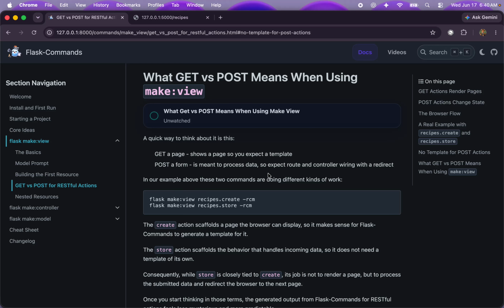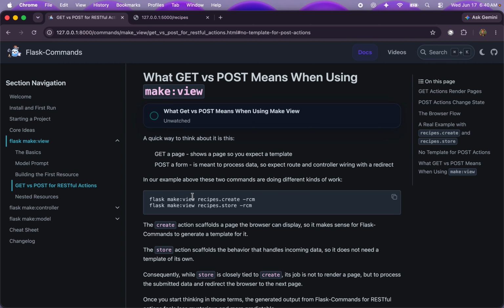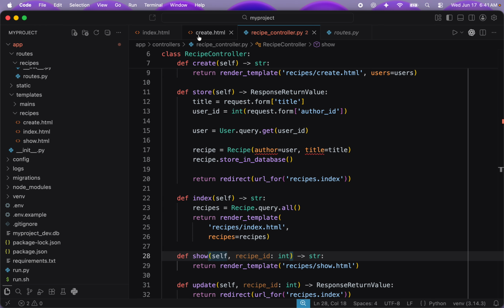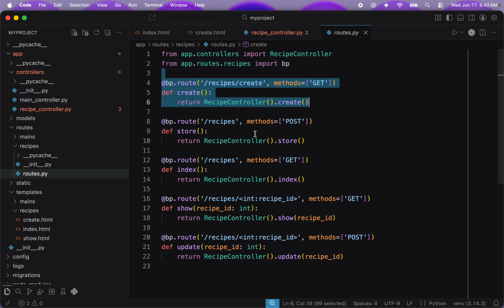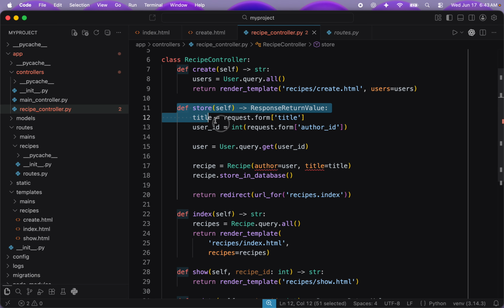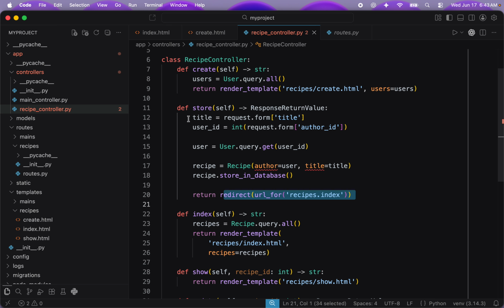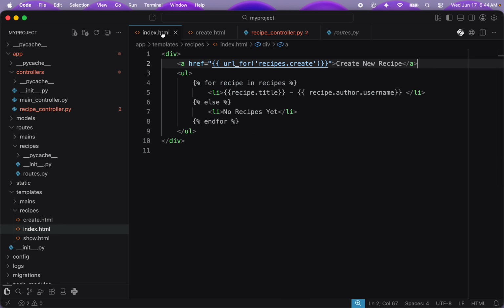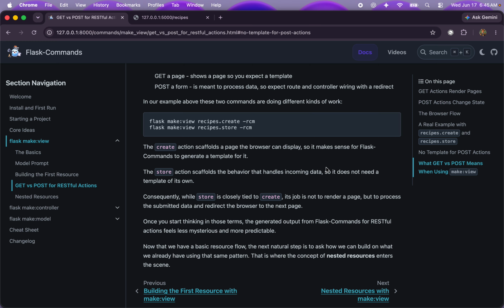Flask Commands Part 46 What GET vs POST Means When Using Make View - version 03x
🔄 GET the page. POST the form. Redirect to the result.

In Part 46, we bring the entire GET → POST → Redirect workflow together and connect it directly to `flask make:view` ⚡

A GET action needs a page, so it typically requires:

✅ A route
✅ A controller method
✅ An HTML template

A POST action processes submitted data, so it needs:

✅ A route
✅ A controller method
❌ No separate template

We’ll follow the complete recipe creation lifecycle:

📄 The create GET action renders the form
👥 The controller loads users for the author field
📨 The form submits a POST request to recipes.store
🛠️ The store controller reads request.form
🍦 A new recipe is created and saved
↩️ The browser redirects to the recipes index
📋 The index GET action displays the updated recipe list

You’ll also see where form validation fits into the unhappy path and why Flask Commands focuses on wiring the application structure while leaving your custom validation and business logic up to you.

By the end, it should be clear why GET actions receive templates while POST actions receive routes, controller methods, and redirect responses 🧠✨

⏱️ Timestamps
00:00 - Concluding GET Versus POST
00:05 - GET and POST with flask make:view
00:09 - GET Gets a Page, POST Posts a Form
00:16 - Why GET Actions Need Templates
00:26 - Why POST Actions Do Not Need Templates
00:33 - The POST Route and Controller
00:46 - Reviewing the Recipe Example
00:51 - Opening the Create Form
01:03 - Submitting the Recipe
01:09 - Redirecting to the Index Page
01:13 - GET → POST → Redirect
01:26 - Starting with create.html
01:37 - Reviewing the Create GET Route
01:53 - Reviewing the Create Controller
01:58 - Loading Users for the Form
02:10 - Posting to recipes.store
02:24 - Inspecting the Form Action
02:43 - Confirming the /recipes Action
02:53 - Following the POST Route
02:59 - Opening RecipeController.store
03:08 - Reading Data from request.form
03:18 - Building the New Recipe
03:24 - Saving the Recipe to the Database
03:31 - Redirecting After Success
03:35 - Understanding the Happy Path
03:37 - Handling Validation Errors
03:49 - What Flask Commands Handles
04:12 - Storing and Redirecting
04:21 - Loading Recipes on the Index Page
04:32 - Iterating Through Recipes
04:39 - Displaying the Empty State
04:42 - Completing the Browser Lifecycle
04:58 - Why POST Does Not Generate a Template
05:11 - Previewing Nested Resources
05:32 - Building Readable Project Structure
05:43 - What Comes Next

🔥 Flask Commands wires up predictable RESTful structure while leaving your validation, database logic, and application behavior completely under your control 👀⚡